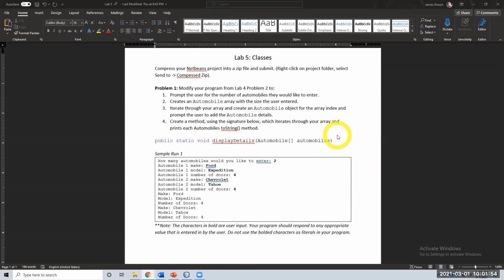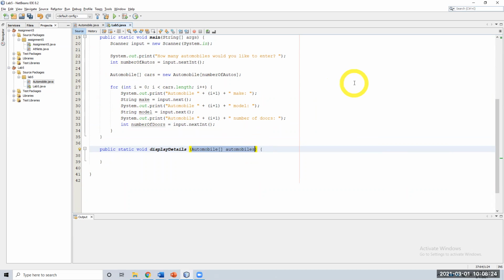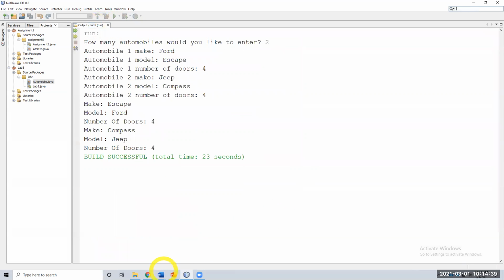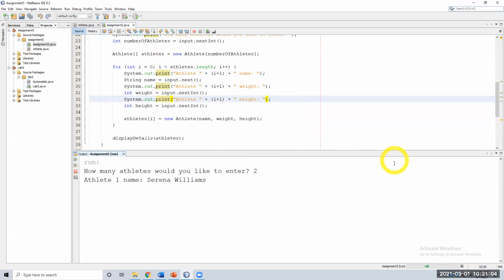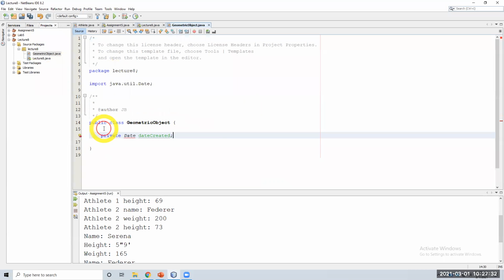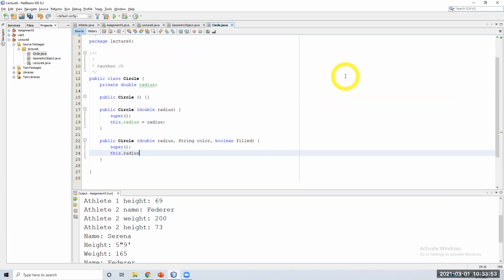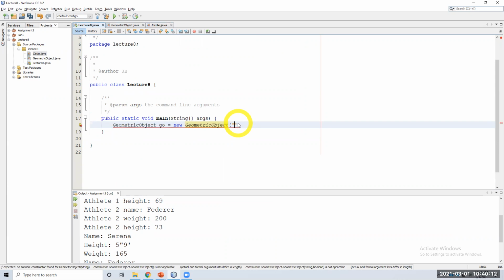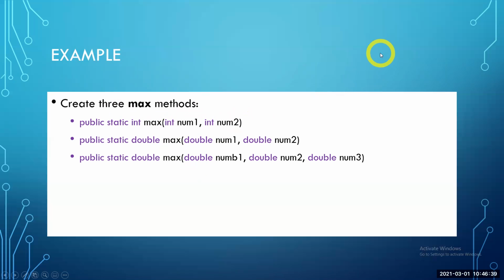CSC 202 - Lecture 8: Overriding, overloading